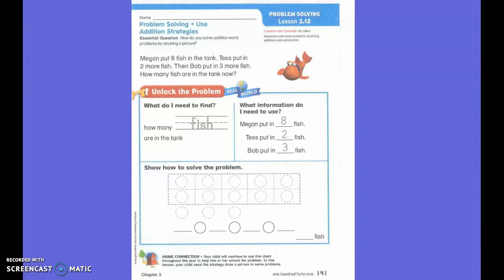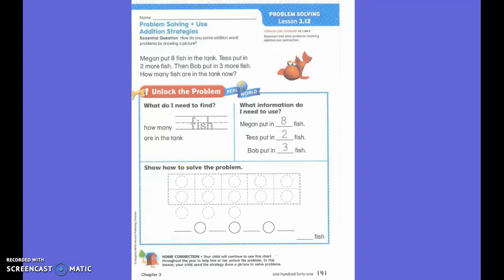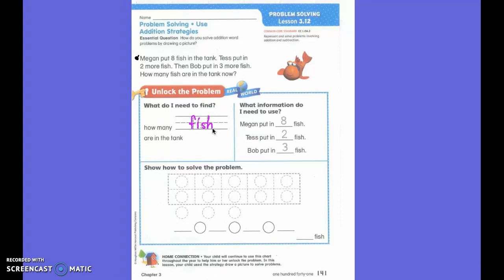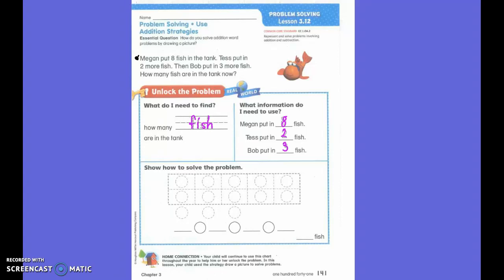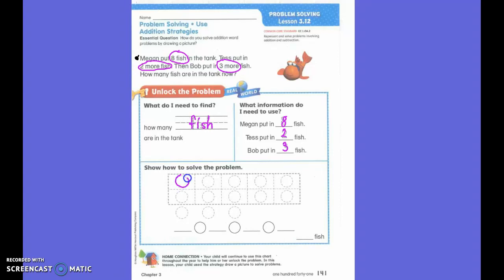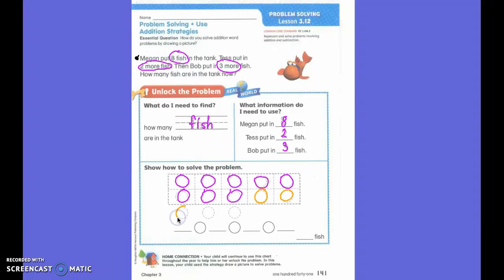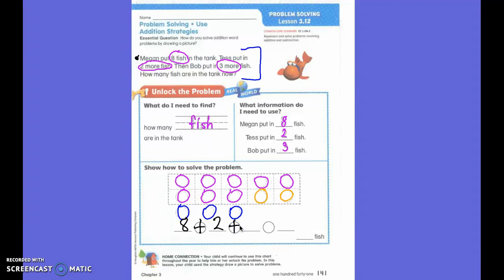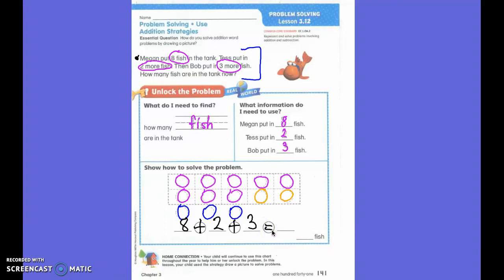First Grade Math 3.12 Add 3 strategy